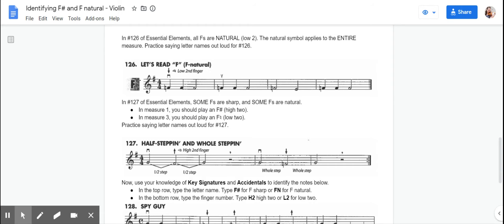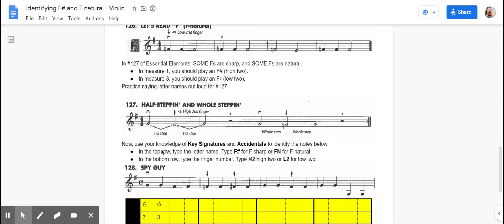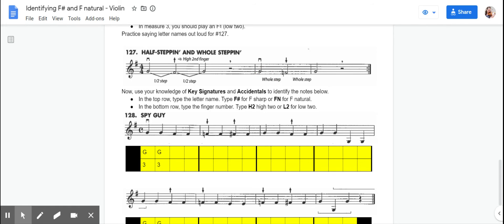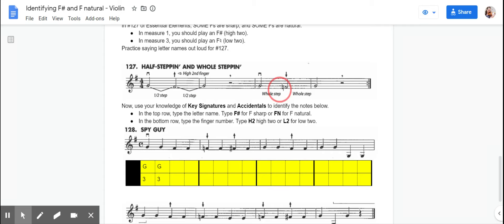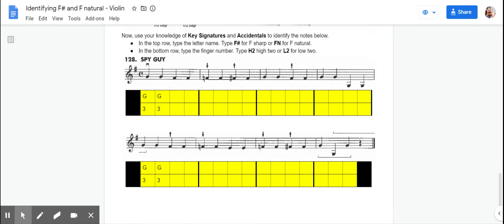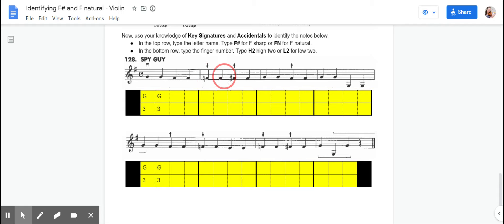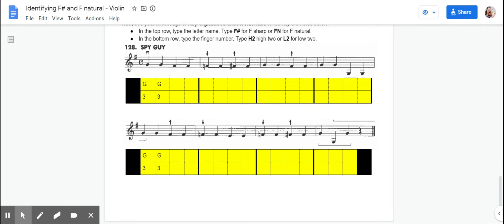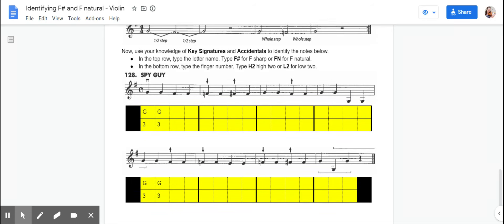Identifying F# and F natural - Violin - part 2/2